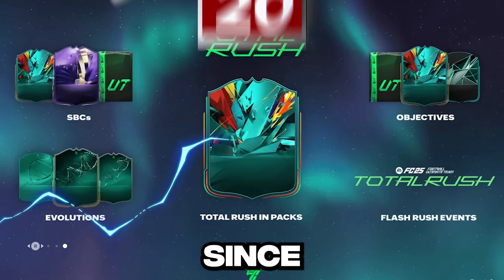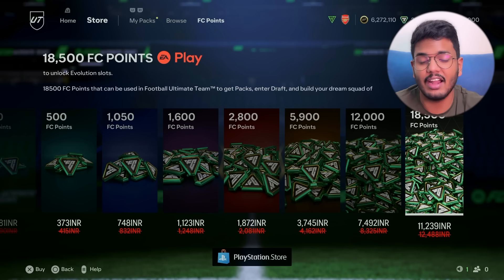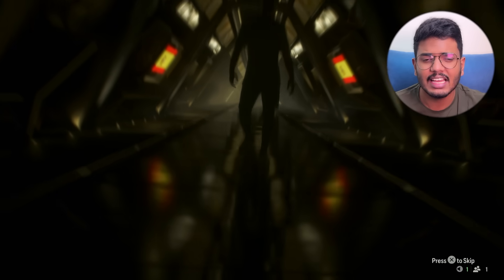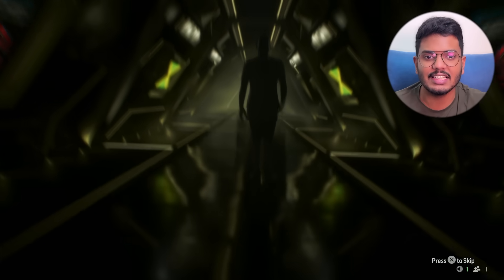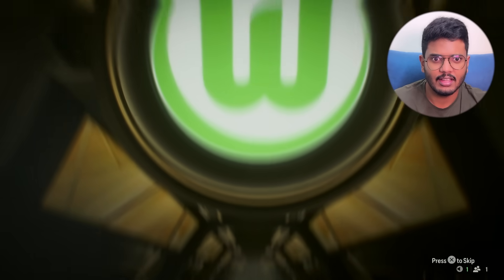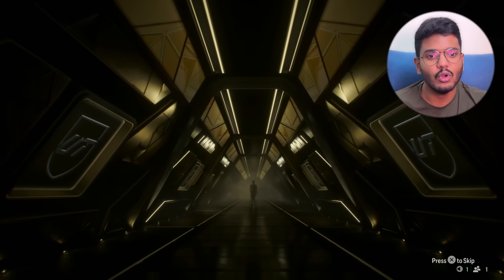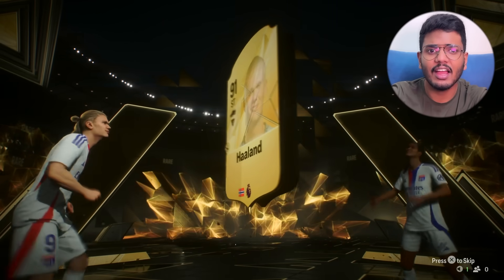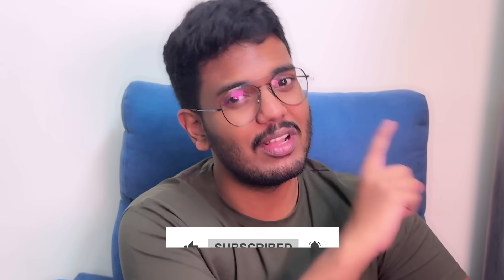My Final TOTAL RUSH Pack Opening! FC 25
In this video I will be replaying Messi's career and play as Messi for 10 seasons in FC 24 Career mode.